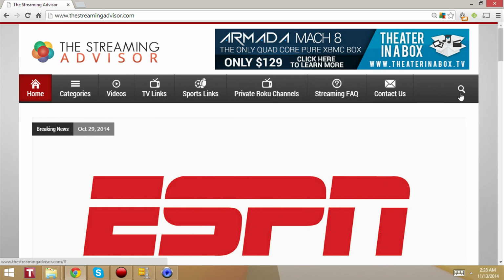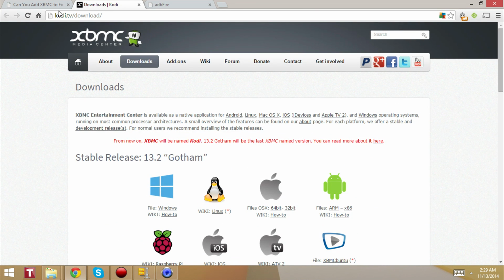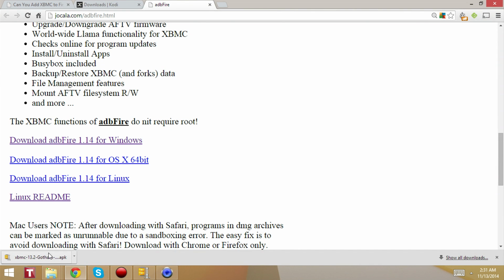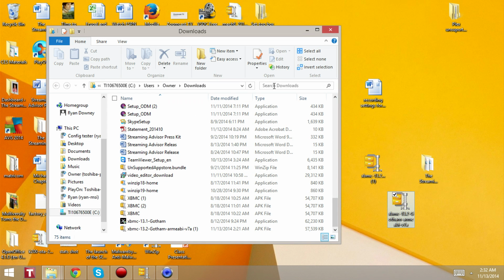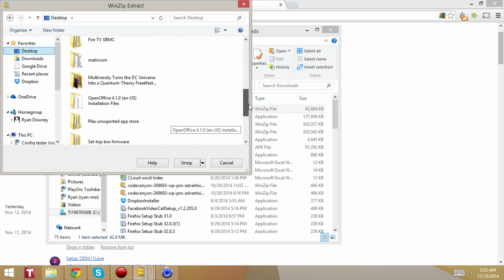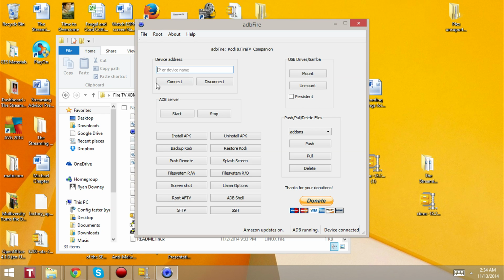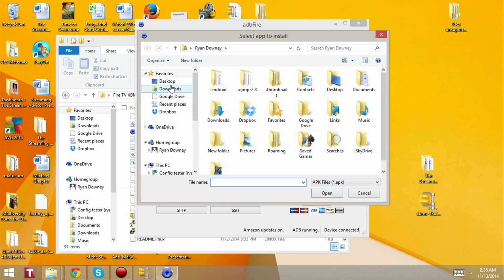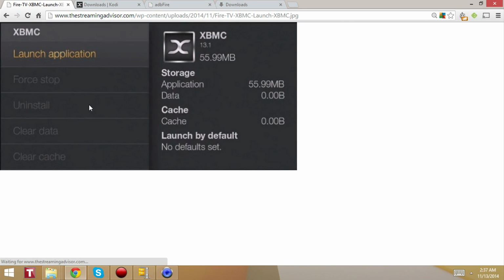Install XBMC on FIre TV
Installing XBMC on the Amazon Fire TV